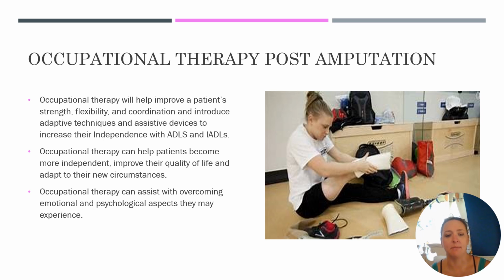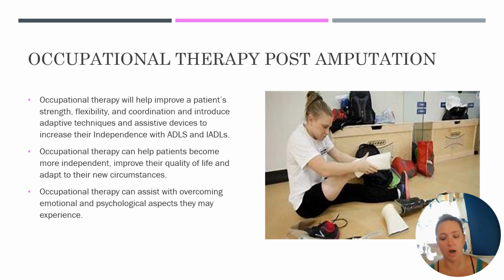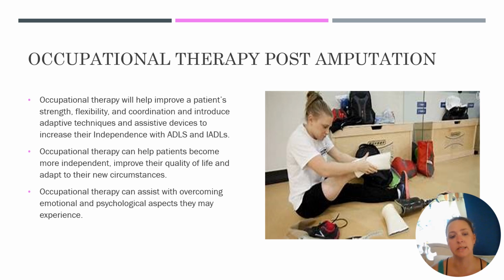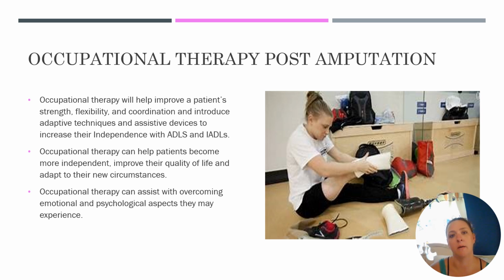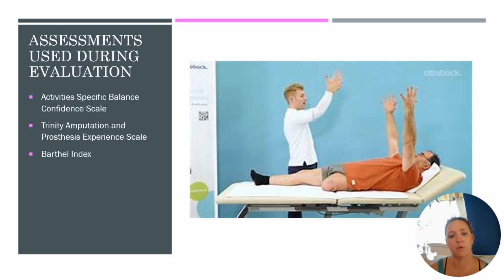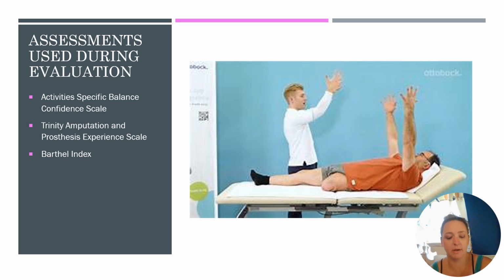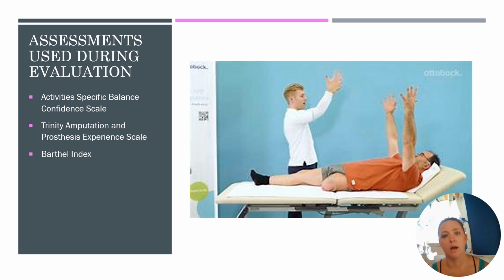Week 3 post amputation